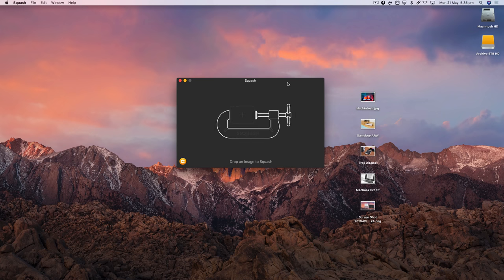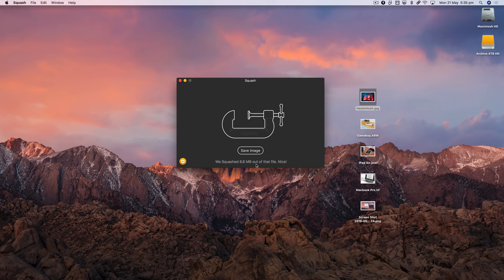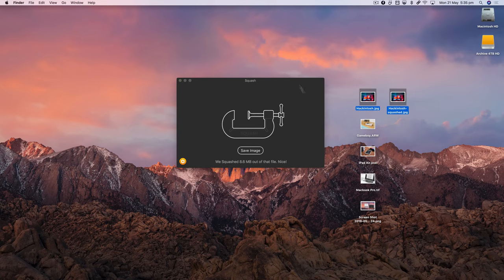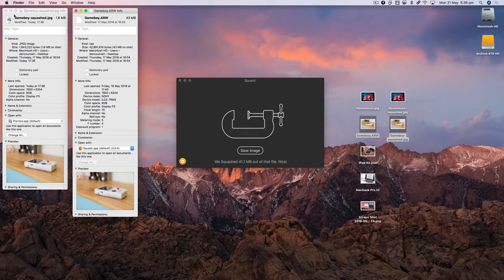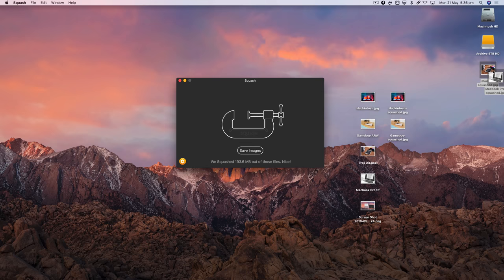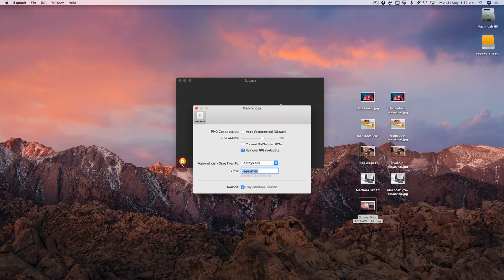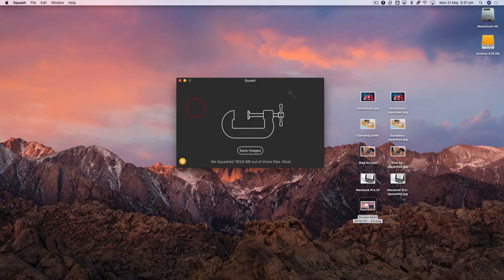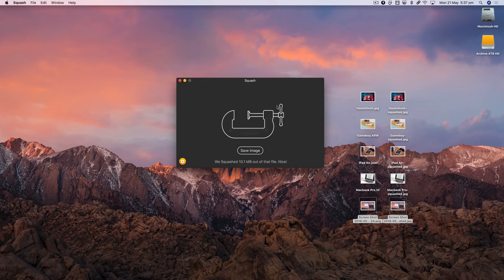Squash - How to convert & compress image files on a Mac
Learn how to How to convert & compress RAW PSD, TIFF, and PNG files into jpg's with Squash for Mac.